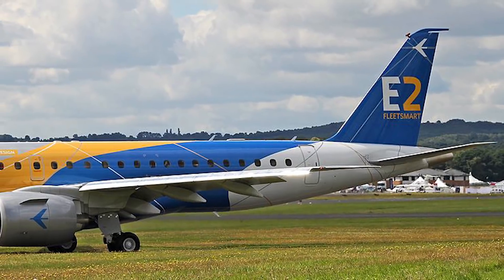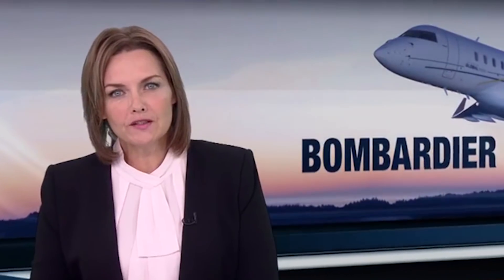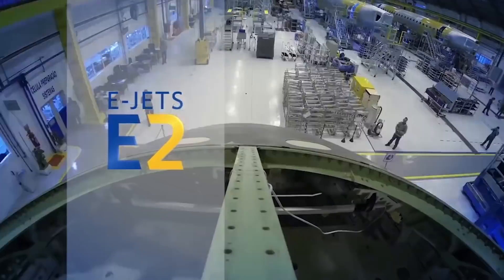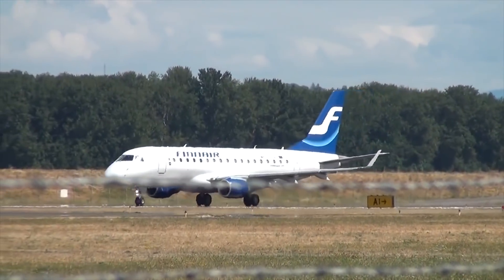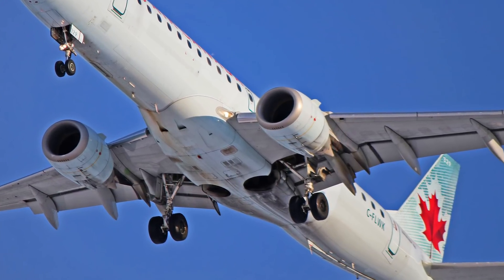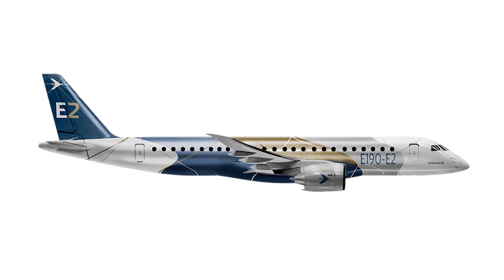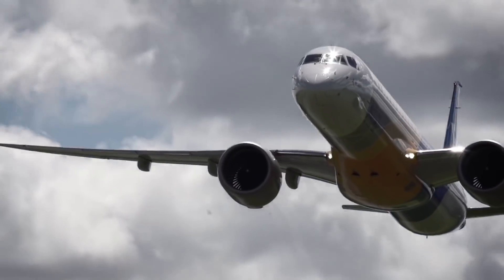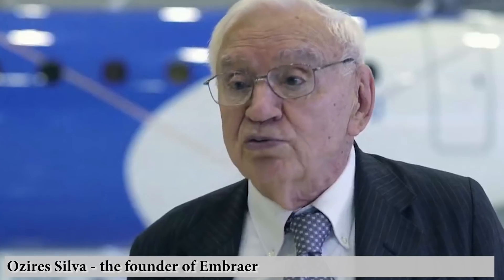Embraer E-Jet E2 - a new generation of leaders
Embraer E-Jet E2 - the second generation of a successful family of regional passenger aircraft, developed by the Brazilian Embraer conglomerate.

The updated family is represented by three models: E175, E190 and E195, which in the names will proudly carry an additional index E2. Aircraft represent a deep modernization of the basic family, with the installation of new engines, avionics and the revision of a number of structural elements.

The project is at the final stage of implementation and the liners already have started to go to the airlines parks.